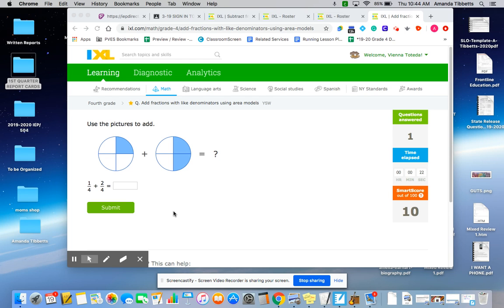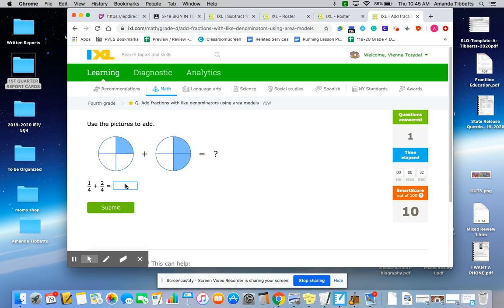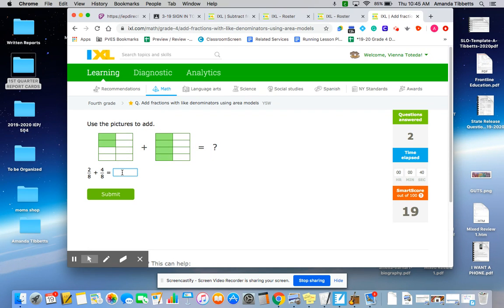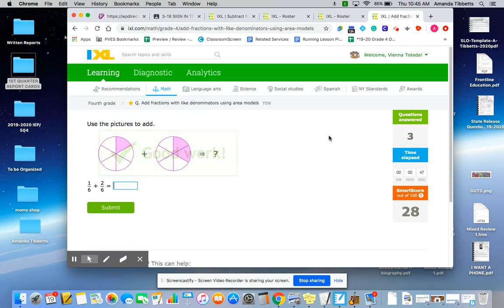Fractions in IXL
Fractions in IXL using the slash symbol ( / )